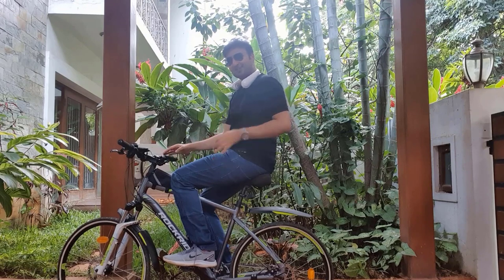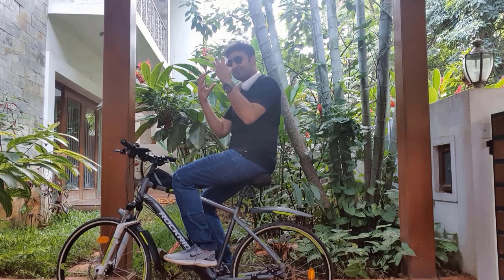Portable Neck Fan for Cycling And Other Activities - Smart Gadget Reviews